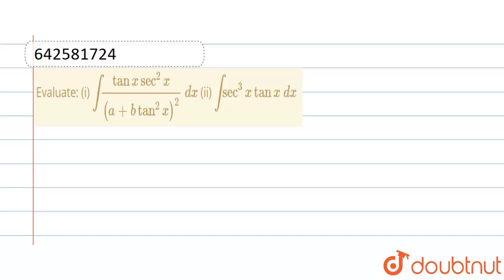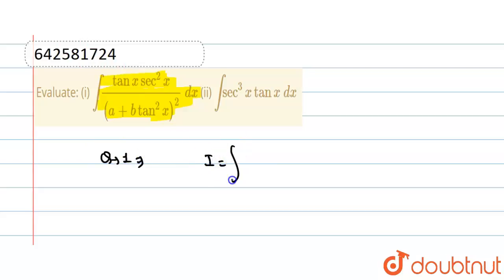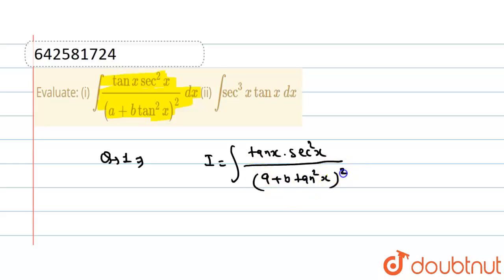Evaluate: (i) int(tanxsec^2x)/((a+btan^2x)^2)\\ dx\n(ii) intsec^3xtanx\\ dx | 12 | INDEFINITE IN...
Evaluate: (i) int(tanxsec^2x)/((a+btan^2x)^2)\\ dx\n(ii) intsec^3xtanx\\ dx
Class: 12
Subject: MATHS
Chapter: INDEFINITE INTEGRALS
Board:CBSE

👉 Have Any Query? Ask Us.